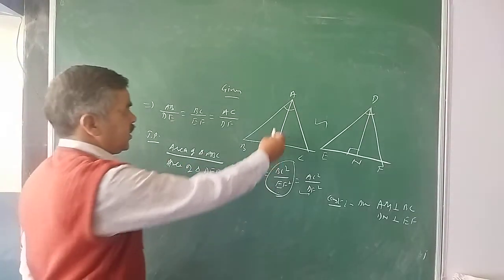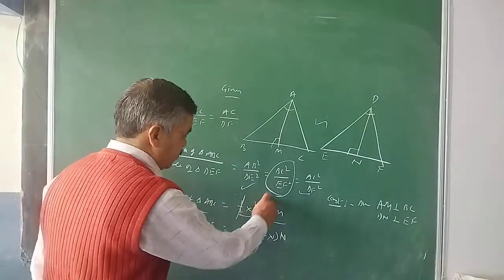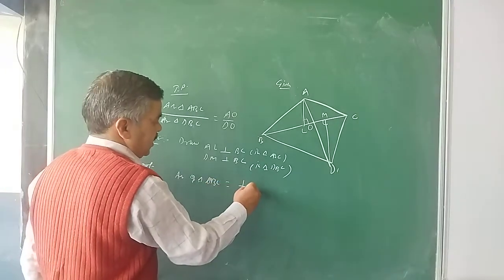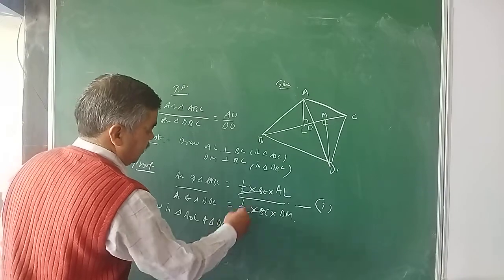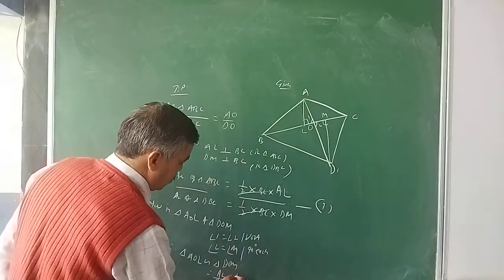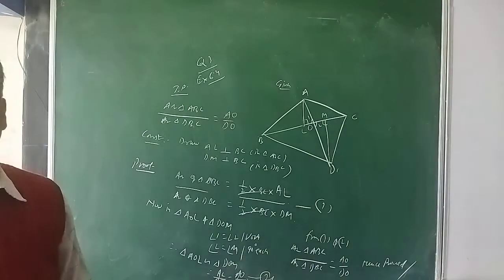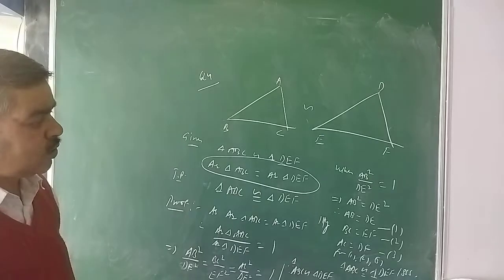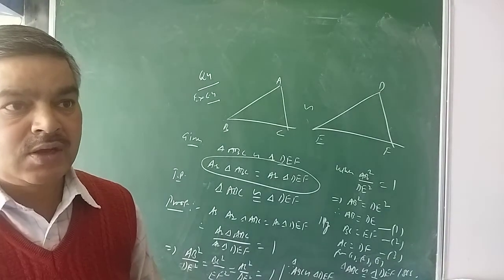2 May 2021